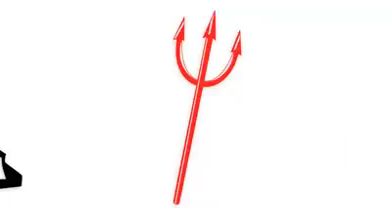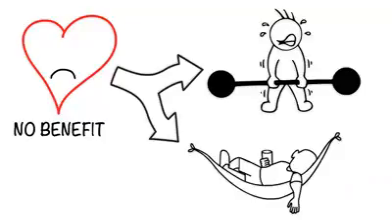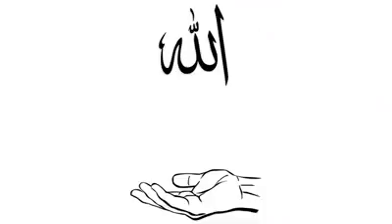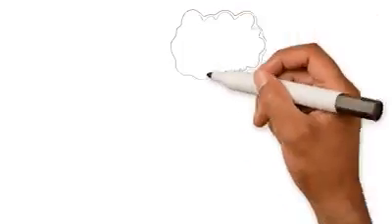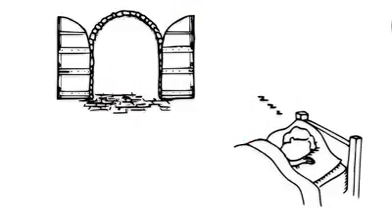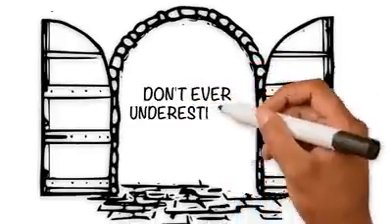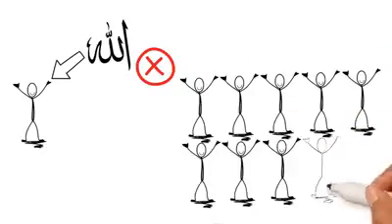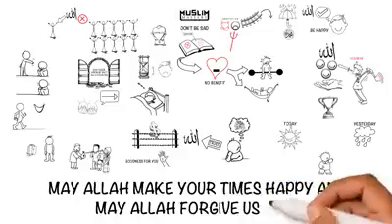English : dont be sad (ibnu kayyum rahima hullah)